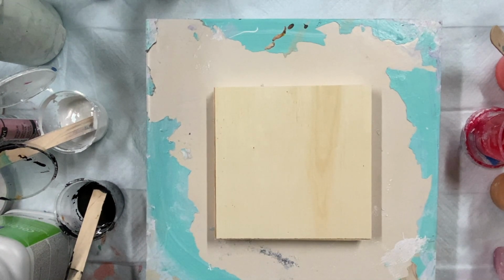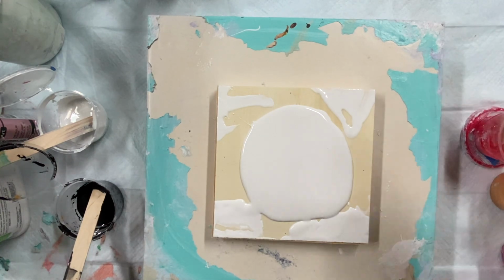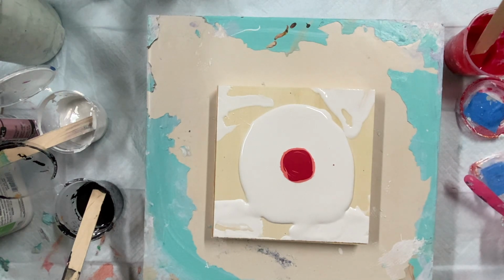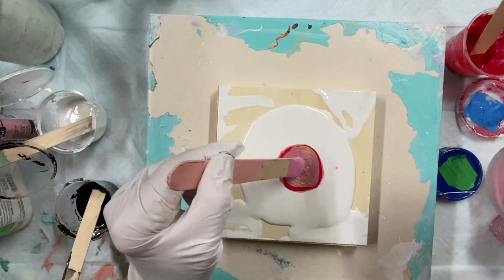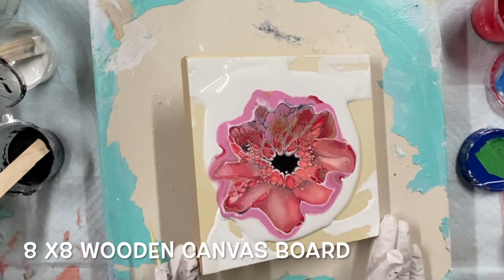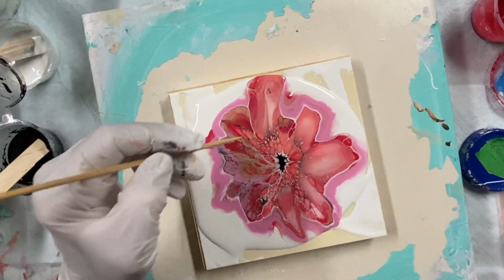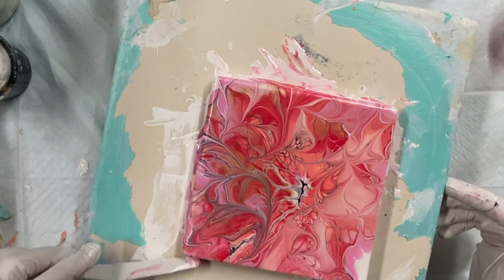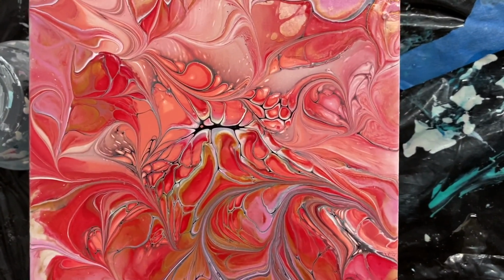(1211) Modified Swirled Bloom Technique, Pinks, Acrylic Paint Pouring, Fluid Art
This video is how to do an Awesome Modified Bloom Technique, Modified with Swirls, blown with a mini blower,  with good results with my  proven recipe, I show how I lay my paints on a awesome pink pillow with coloured paints mixed with my pouring medium. Then add a cell activator on top and blow to create cells. I use a mini blower or straw, or hairdryer. I take a skewer after I blow it out and add swirls to it, like modifying it. Then I spin it out. Then when the paint doesn’t move anymore it’s done. Awesome Paint Pouring in Carole's Art Room. Fluid Art

I have just taken the Sheleeart Online Course.

I will Post a Video Monday, Tuesday,  Thursday and Friday.

awesomepaintpouring, fluid art, acrylic paint pouring, paint pouring, how to paint pour, proven pouring medium recipe.